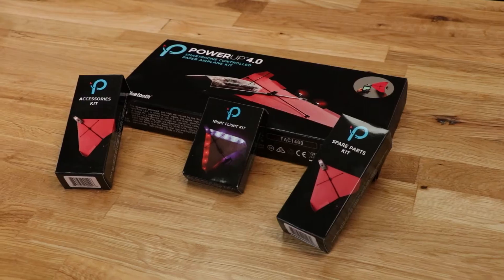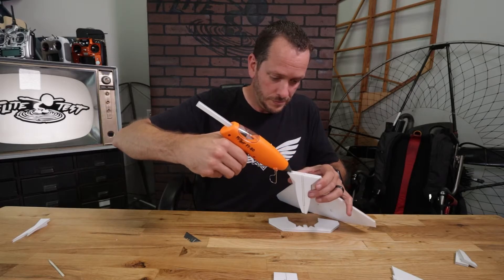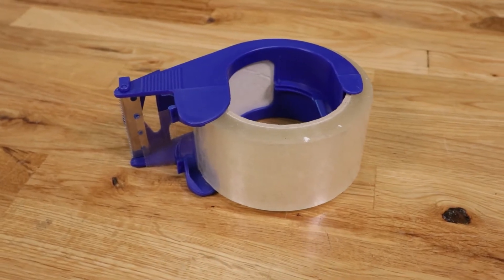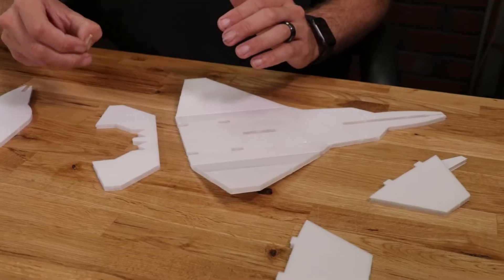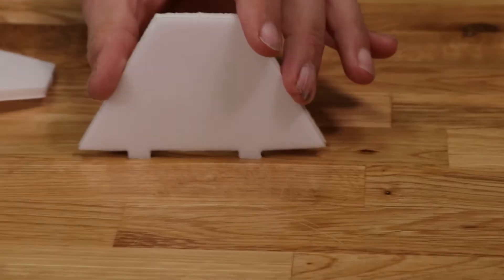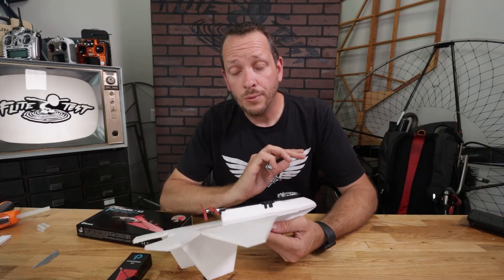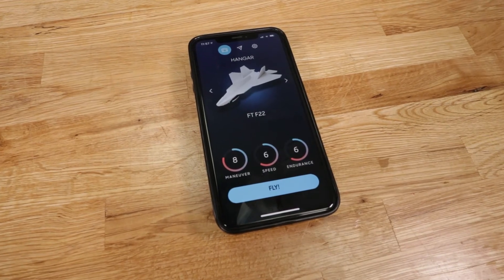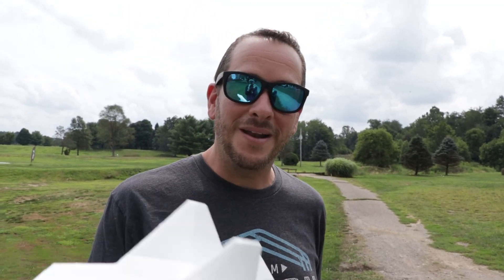FT Power Up F-22 Build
Helpful videos►

ASMR